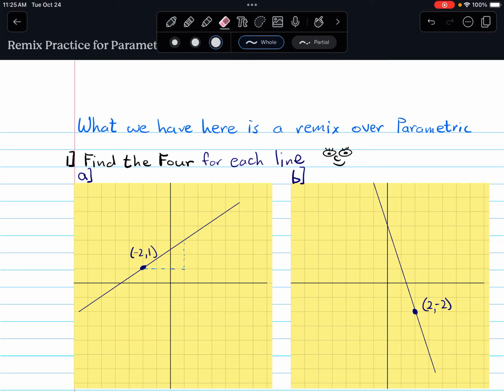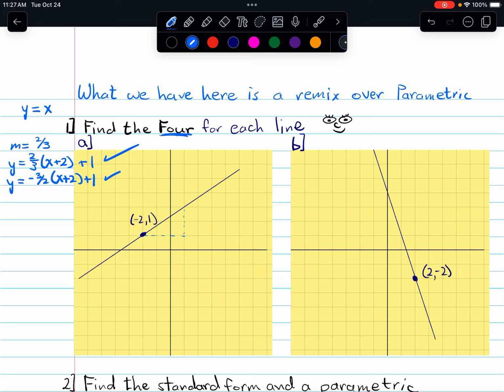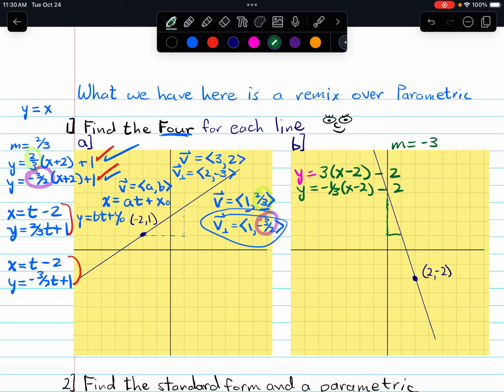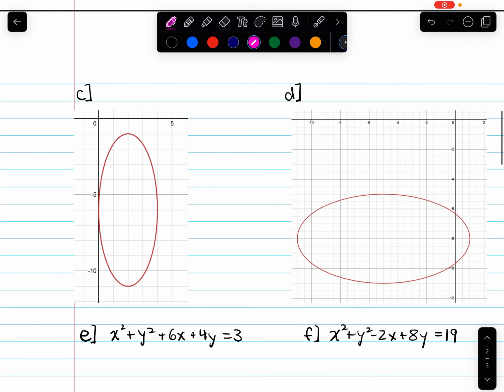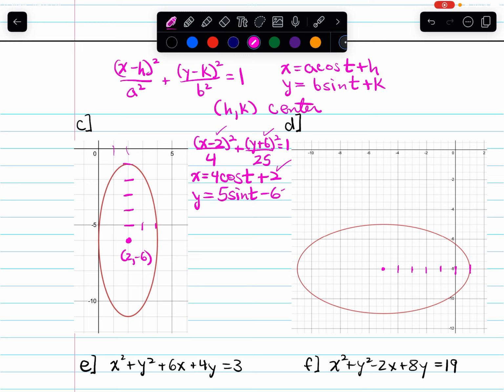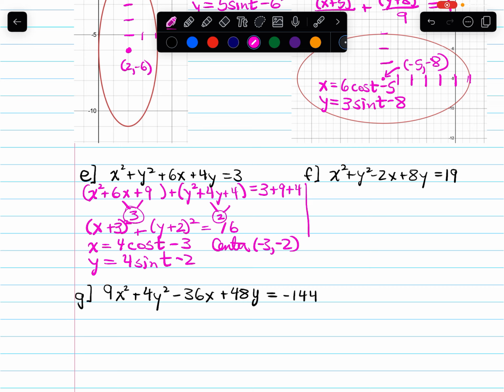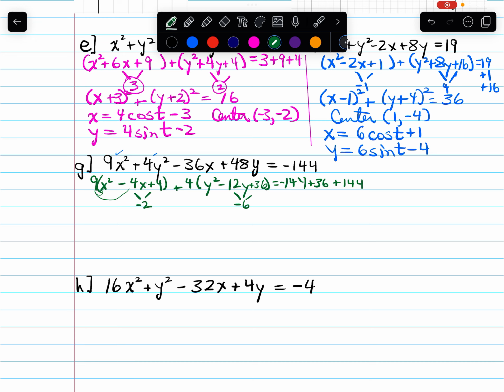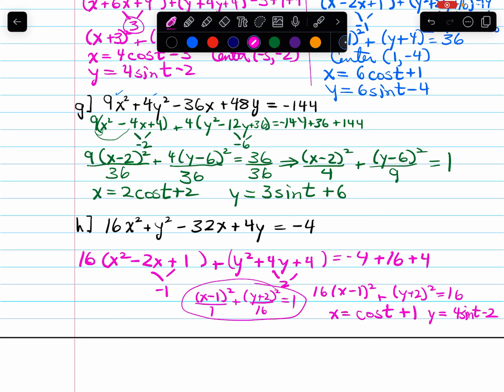Parametric Practice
Examples of how to find a set of parametric equations for lines, circles, and ellipses